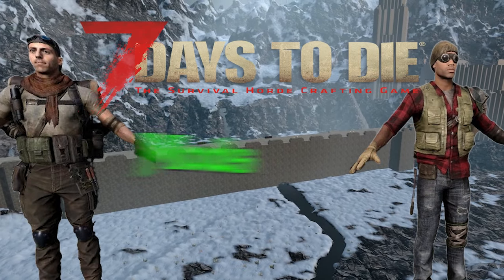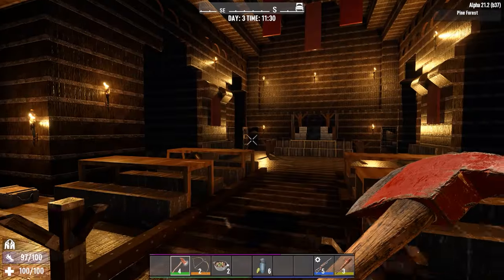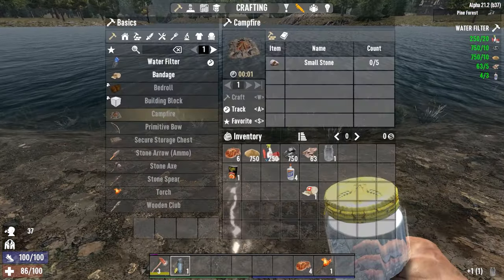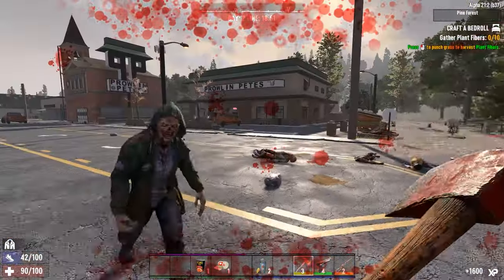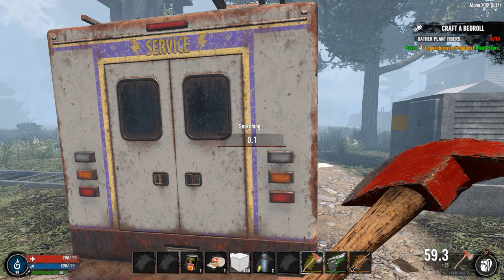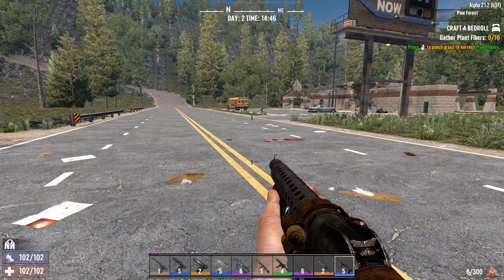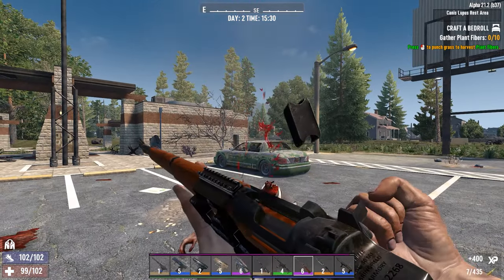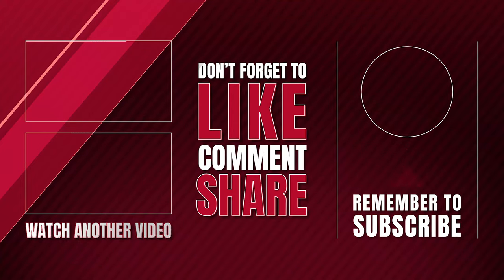Alpha 21 Mods | 7 Days To Die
I go over SMALL and BIG mods that could make your gameplay in 7 days to die alpha 21 more fun. Whether thats from a simple quality of life mod to a more complex total ui overhaul mod. Let me know which mods you use!

0:00 Intro
0:21 Hud Plus
0:54 Craft From Containers
1:24 Auto Turret Reloader
2:09 Empty Jars
2:27 Craftable Water Filter
2:45 Extra Game Options
3:35 Quick Stack
3:58 SMX UI Overhaul
5:26 Weapons Pack
7:11 Honorable Mentions